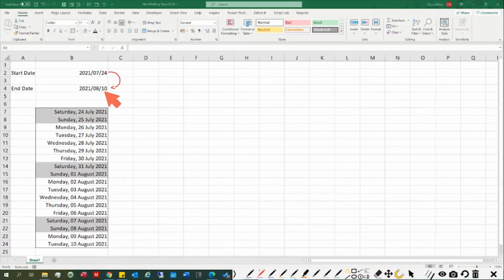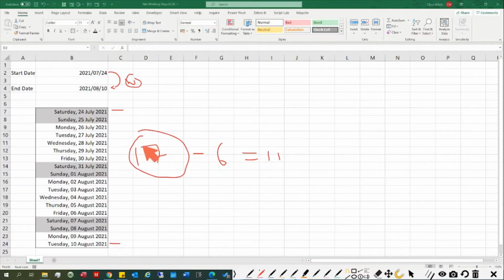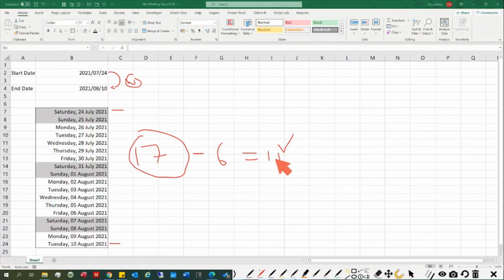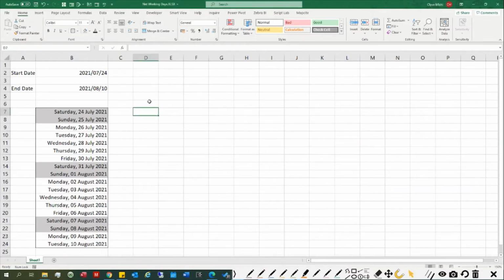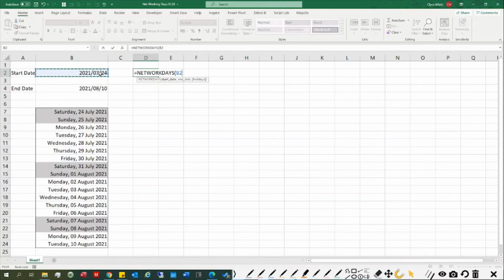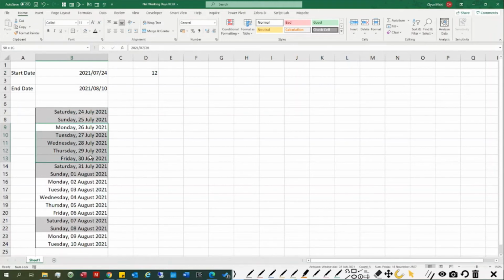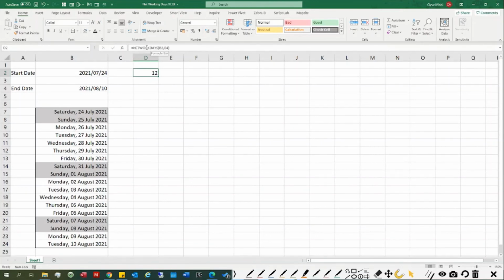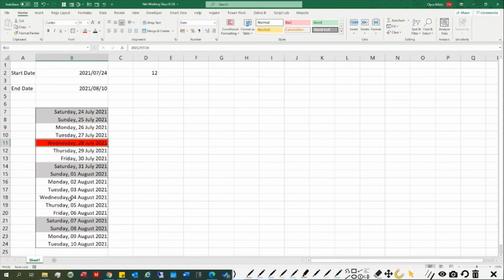Day113 How to calculate Networking days using excel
Calculate net working days between two dates.

this does not remove any holidays, it only removes weekends, watch out for tomorrow's video for removing holidays